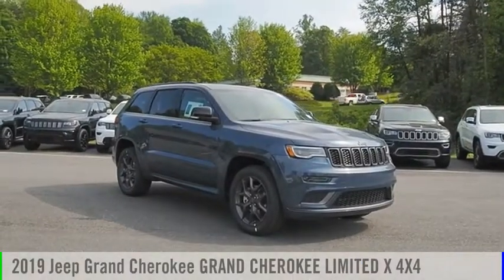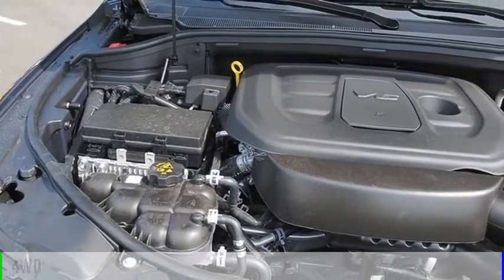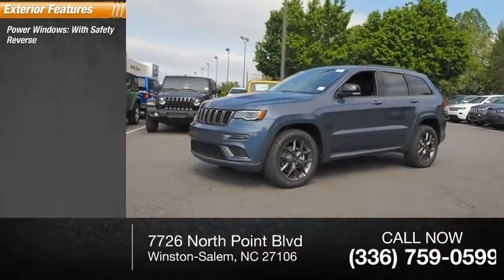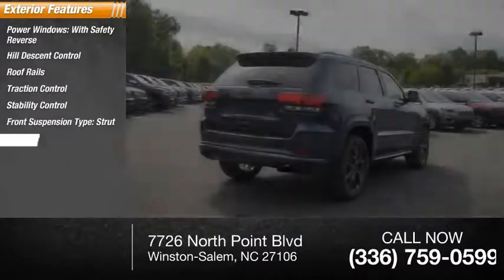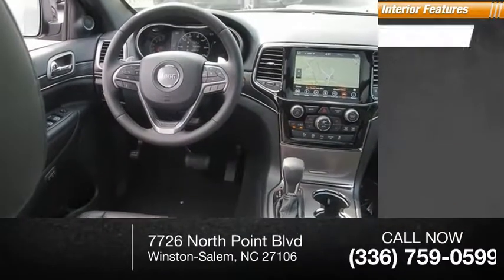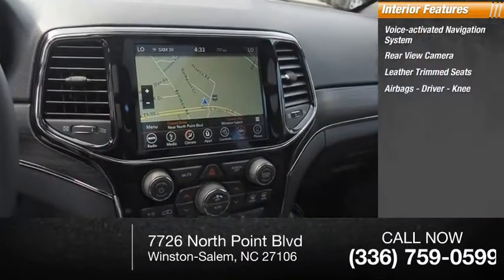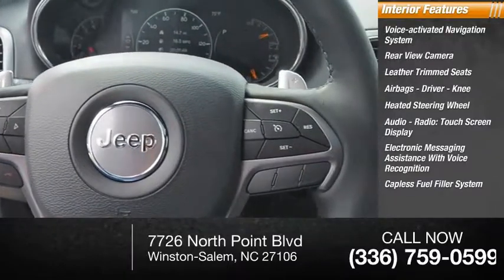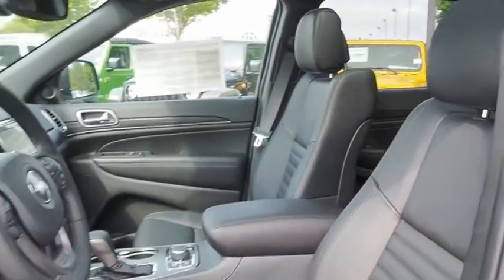2019 Jeep Grand Cherokee Winston-Salem NC R9741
2019 Jeep Grand Cherokee GRAND CHEROKEE LIMITED X 4X4

Thank you for viewing our new 2019 Jeep Grand Cherokee! This Grand Cherokee is a great choice and comes well-equipped with Navigation System, Backup Camera, Bluetooth, Leather Seats, Heated Front Seats, Blind Spot Assist, Remote Engine Start, Roof Rack, Stability Control, Cruise Control, and Traction Control. Visit us online at NorthPointCJD DOT com!